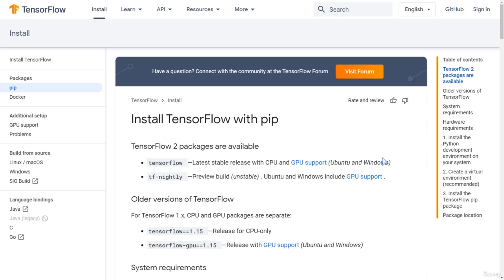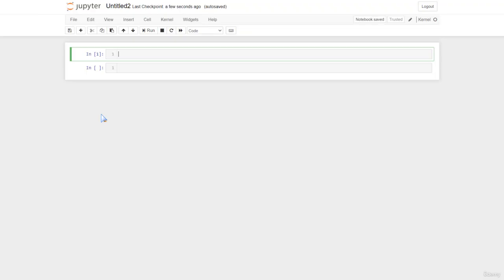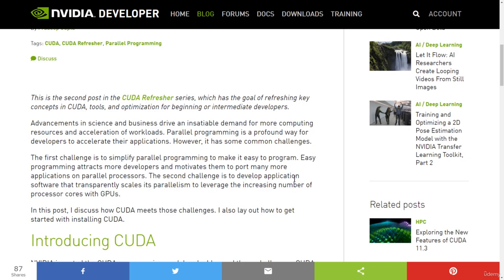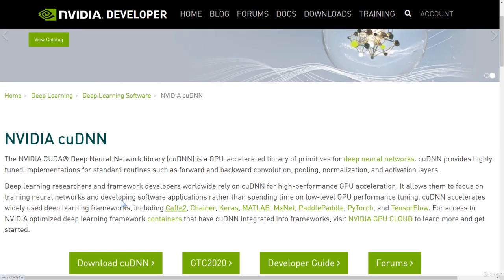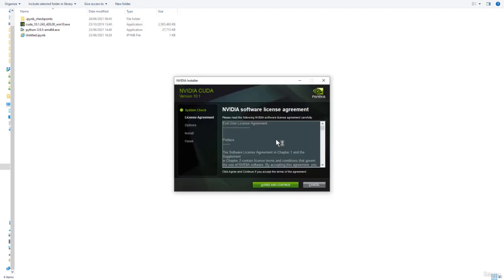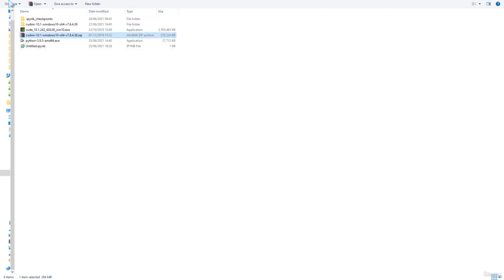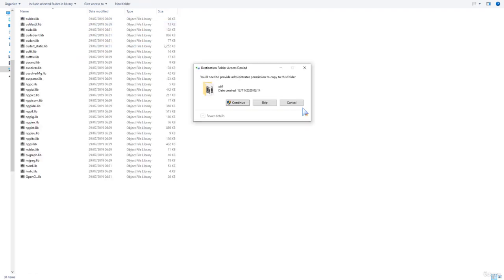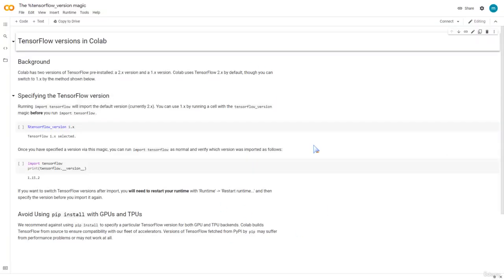51. TensorFlow Installation